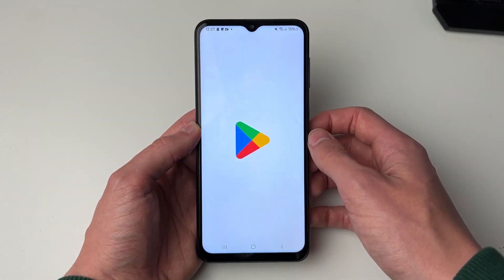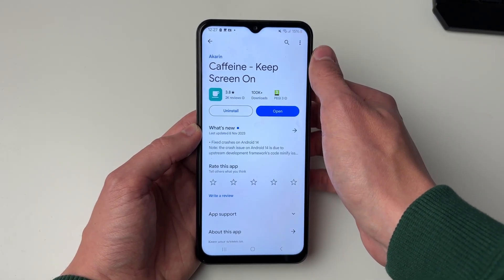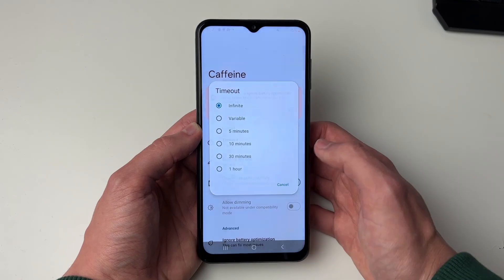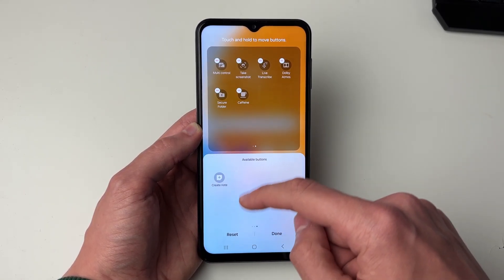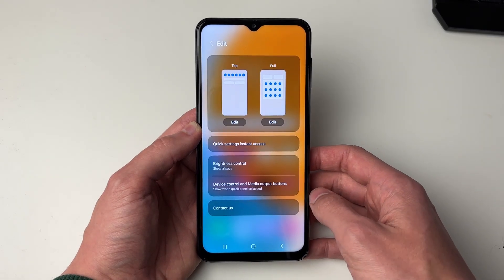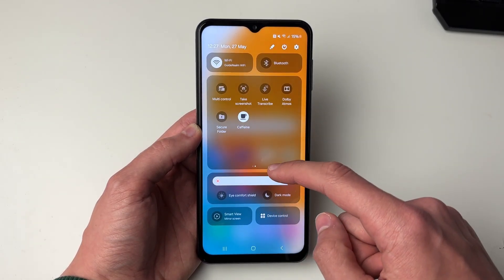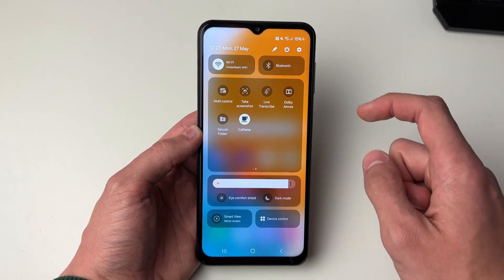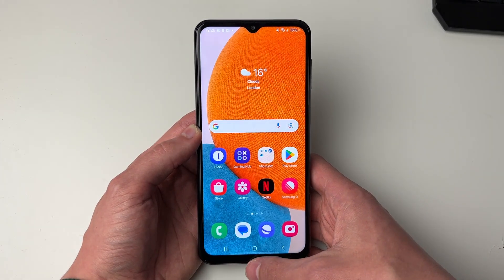How To Make Android Phone Screen Never Turn Off - Full Guide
Learn how to make android phone screen never off in this video.

GuideRealm